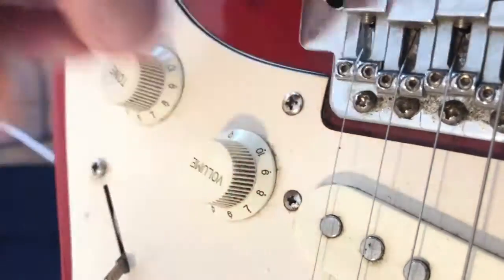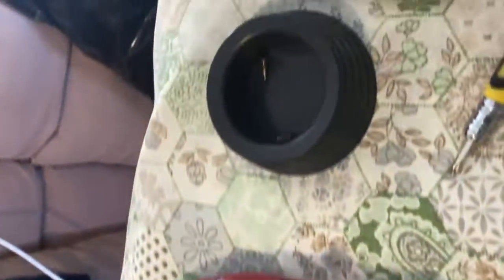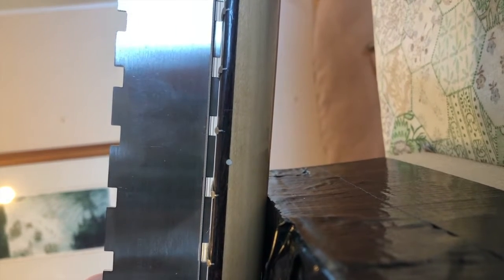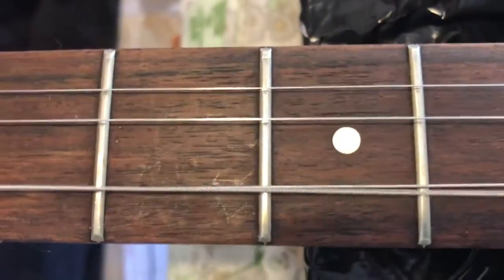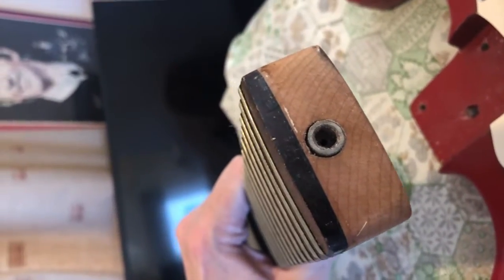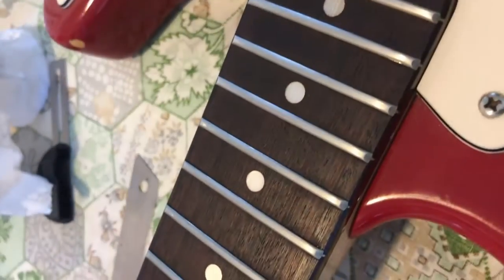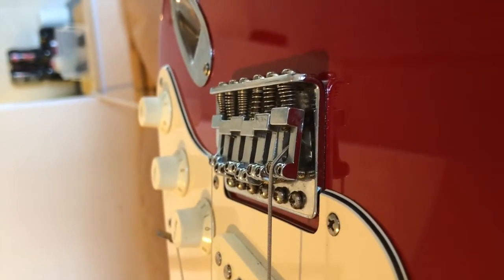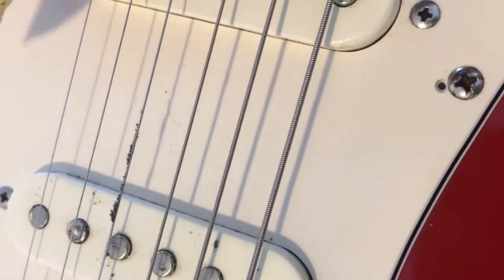Encore Guitar Repair April 2020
Encore Guitar April 2020 - inspection, problems and fixed guitar... this is an early video... I'll get better. :-)

All my repairs and fixes are in aid of Assisi Animal Sanctuary. I do not charge for my services but I would hope that the clients will donate to Assisi as they are struggling at this awful moment in time.